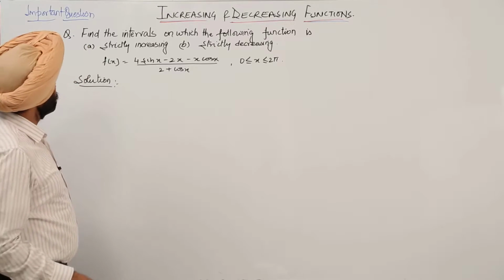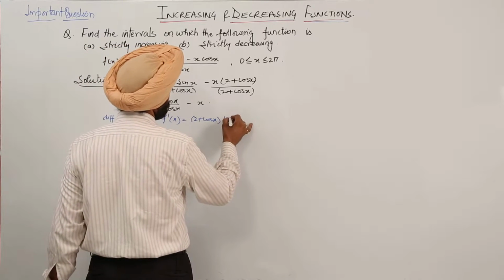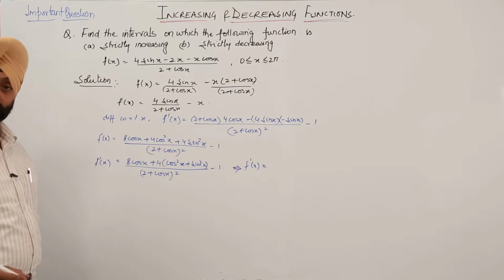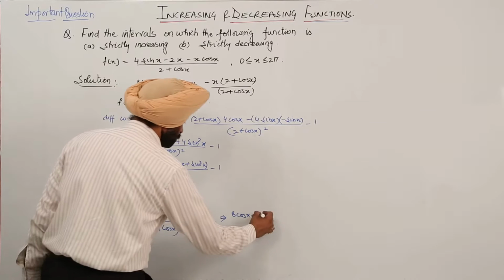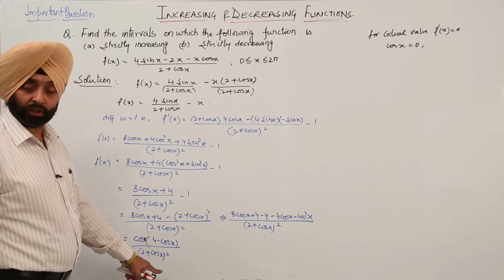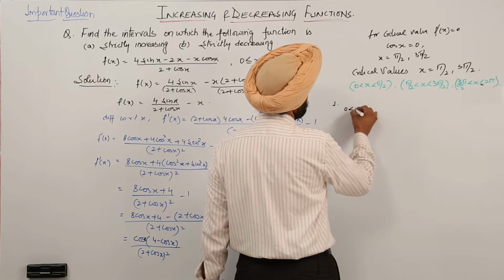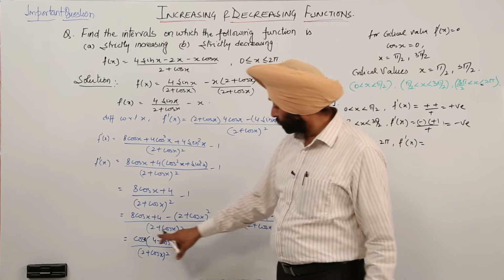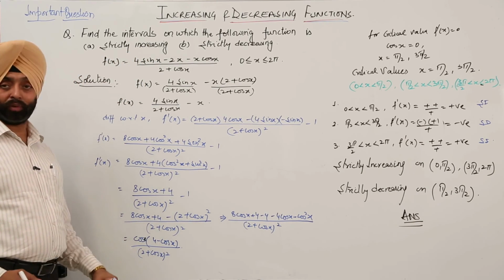Increasing and Decreasing Functions l ICSE CLASS 11 MATH I L36